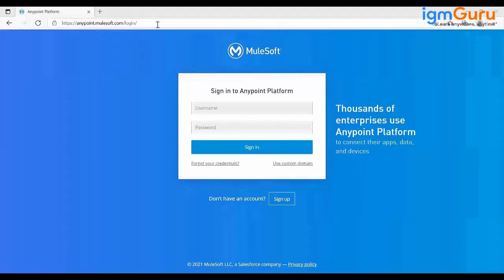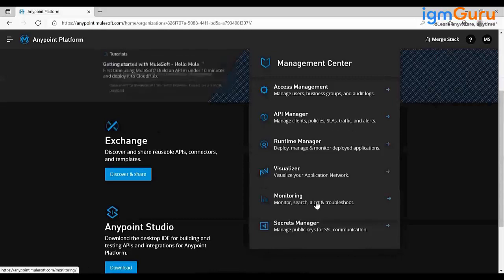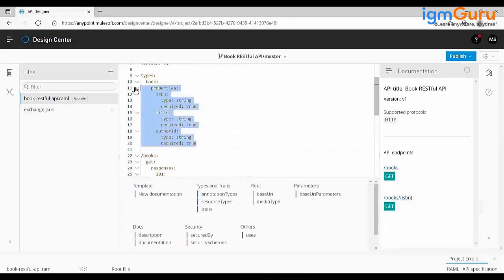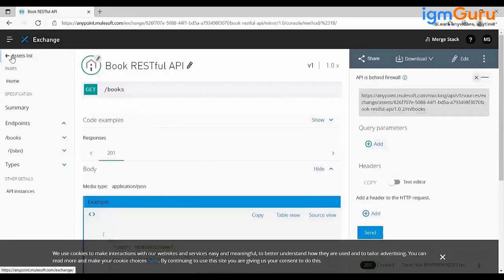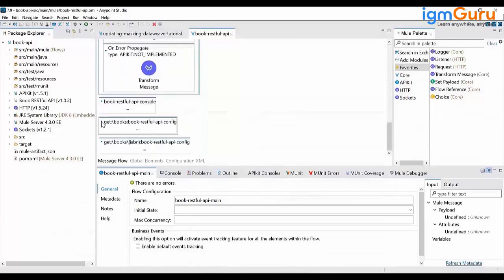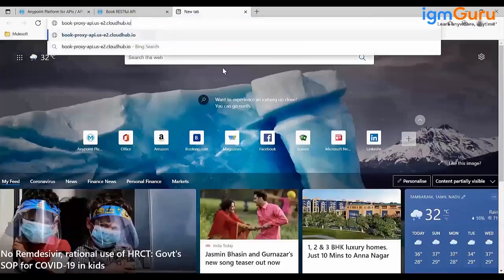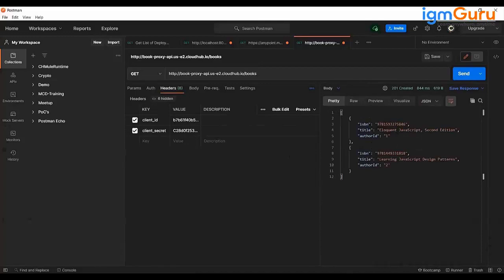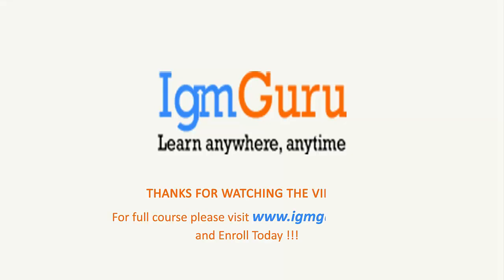Mulesoft Tutorial for Beginners | Mulesoft Training Online and Certification Course [2024] - igmGuru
igmGuru Mulesoft Tutorial for Beginners is designed according to the Mulesoft certification exam to make sure that the candidate passes the exam in the first attempt. Mule is a lightweight framework given by MuleSoft, a Java-based concept, penetrates and collaborates between the different stages such as the .NET utilities web admin or the attachments. It gives a coordinate stage to associate applications, information, and APIs crosswise over on-premises and to the distributed computing conditions. MuleSoft has any Point of Platform related to SaaS applications and existing applications through the application programming interfaces (APIs). With all this information at hand, if you are interested to know some more about Mulesoft Course, then here is the right opportunity for you with this article in hand.

Mules ESB Tutorial Overview

MuleSoft has supported many of the significant cloud suppliers, including Cisco, Salesforce, and SAP. MuleSoft has additionally got monetary support from New Enterprise Associates, Hummer Wimbled Venture Partners, and Mergenthaler Ventures, Light speed Venture Partners, Bay Partners and many others as well. It has several tools and services namely: API Designer, Any Point Studio, API Portal, API Analytics, Cloud HUB, Mule ESB, and the Mule Enterprise Management.

What are the objectives of this Mulesoft Course?

IgmGuru's Mule ESB Certification Training offers the well-planned training paths intended for the required certification skills to compete with the advanced technological environment.

IgmGuru provides result-driven courses with a wide range of the curriculum for trainees looking to implement upgraded business applications.

By the completion of the Mulesoft training, you will be able to gain knowledge on:

MuleSoft ESB and its core concepts
MuleSoft API integration platform concepts
How to deploying and managing APIs
How to work on the advanced JavaScript concepts
Learn how to write the DataWeave transformations
Leveraging knowledge of MuleSoft integration concepts
Acquiring the knowledge to resolve standalone errors in MuleSoft
Understand the REST and SOAP web-based services
Industry-based case studies and live projects

Who can opt for this Mulesoft Training Online?

Any student or professional who has a passion for developing their carrier in software and has an interest in ANALYTICS can take this course.

What are the prerequisites for Mulesoft Online Training?

Basic knowledge on any OOPs(like Java) programming language
Good knowledge on the Web services (SOAP API and REST API)
Basic knowledge on JMS(MOM server i.e. MQ servers like IBM MQ or ActiveMQ) concepts
Basic XML,JSON, CSV knowledge
Basic database queries
Very good or at least moderate knowledge on Maven is mandatory.
Basic idea about Http protocol.

What skills you will grasp in Online Mulesoft Training?

A MuleSoft Certified Developer should be able to:

 Use the MuleSoft tutorial Anypoint Platform to take the basic API through all of the steps of its lifecycle: design, build, deploy, manage, and govern.
Use Anypoint Studio for build, test, and debug of the basic integrations and API implementations.
Opportunity to get aligned with so many resources like files, web services, databases, SaaS applications, and JMS queues.
Performs the basic data transformations using the DataWeave 2.
Control event flow and handle errors.
Process batch records.